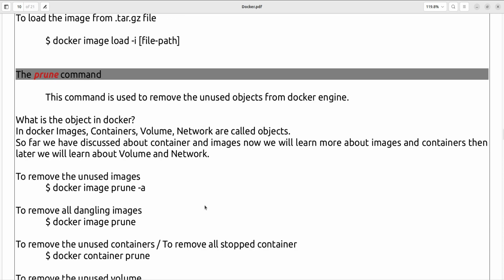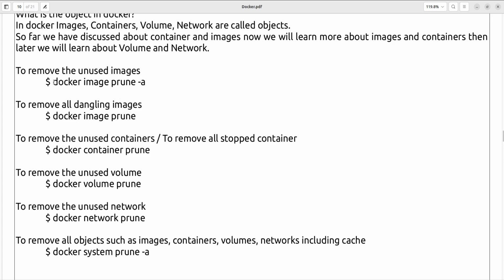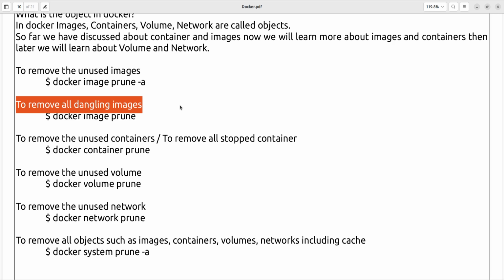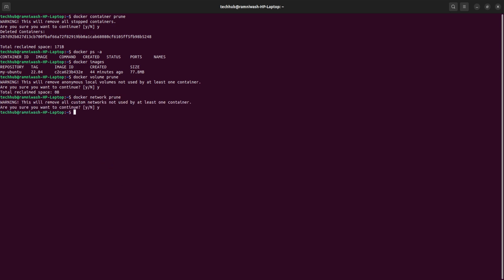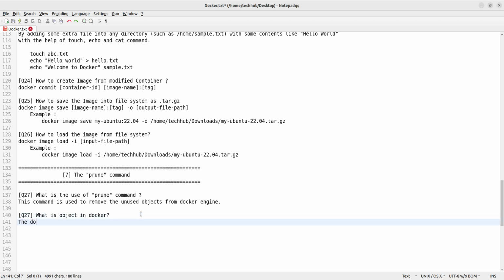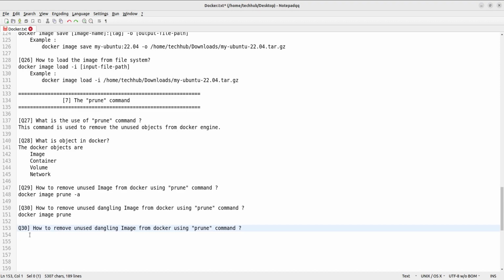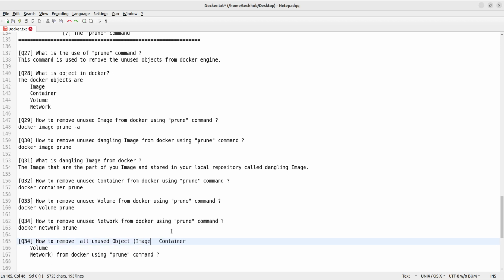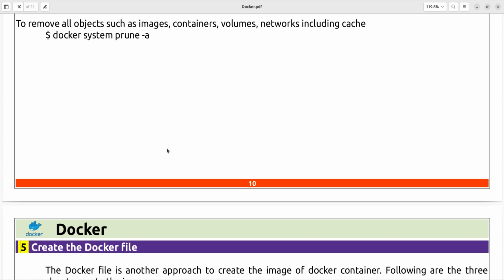Session 7 : The "prune" command in Docker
Session 6 : Modify the Container and Create the image